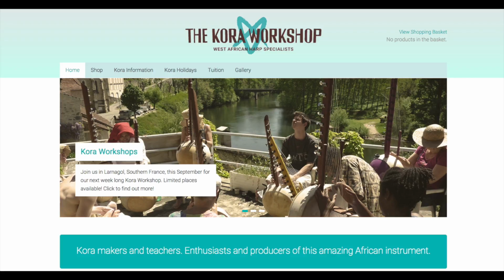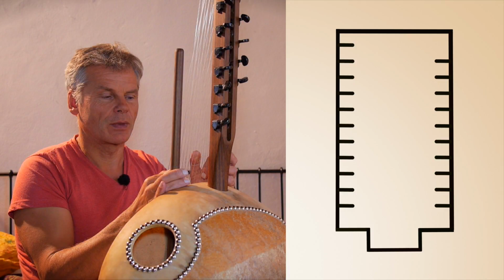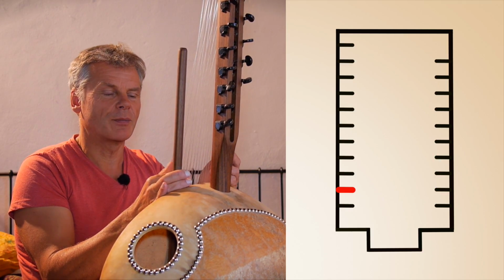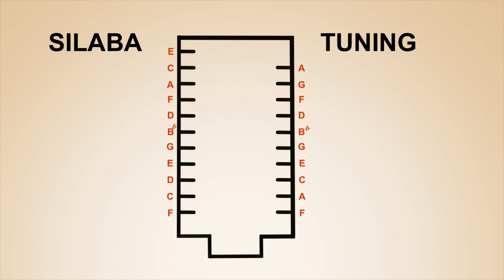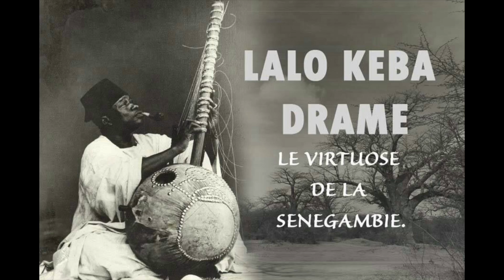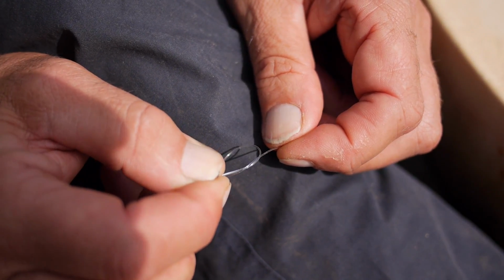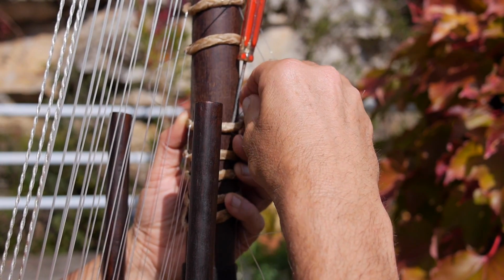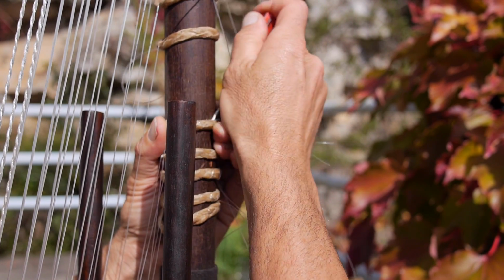Learn to play Kora - General Information Film.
This is a general information film that accompanies a series of video tutorials entitled Learn to Play Kora with Adam Doughty and the Kora Workshop.